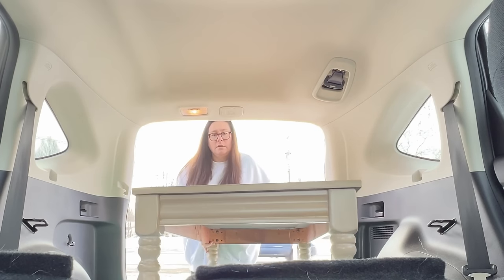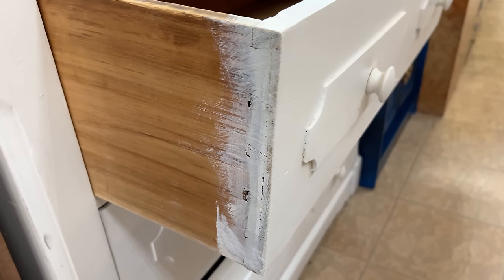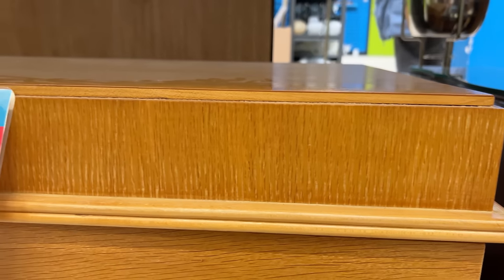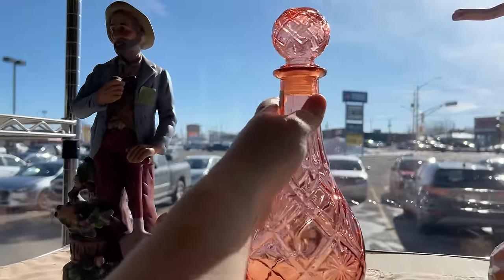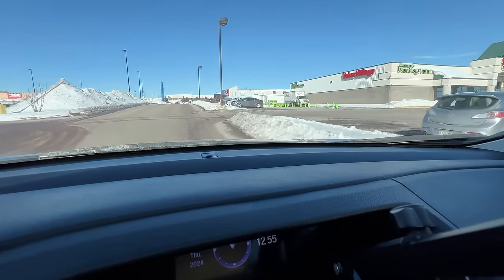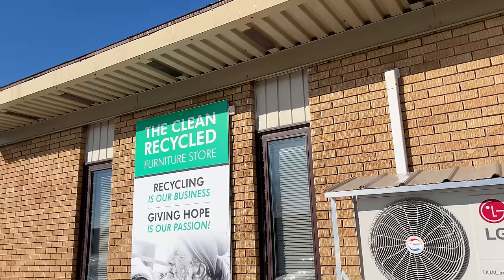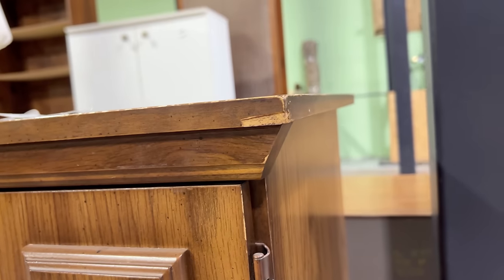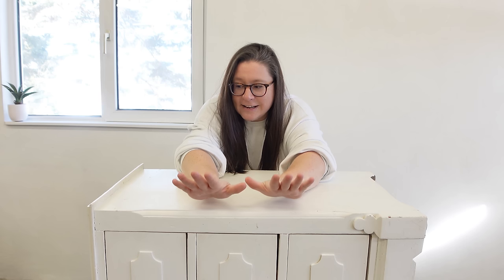Thrift with ME | Scouting for Furniture Flips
Welcome back to SALVAGED by k. scott! Join me on a quick thrifting adventure as I hunt for furniture treasures to transform into stunning DIY projects. From vintage pieces to modern finds, we’ll scout out various thrift stores and I’ll share my flipping insights.